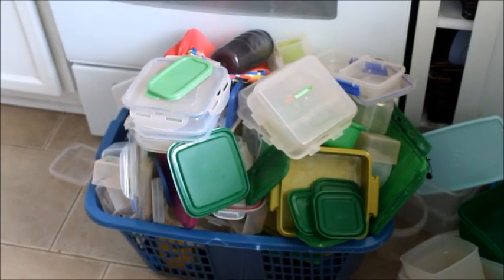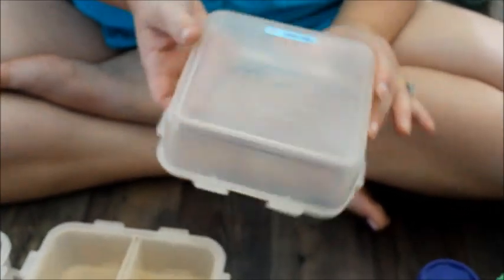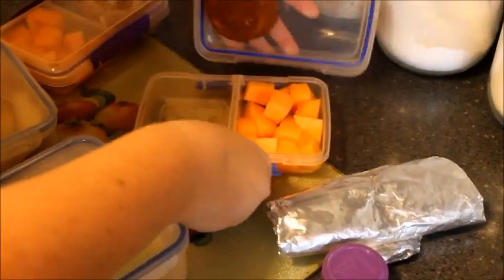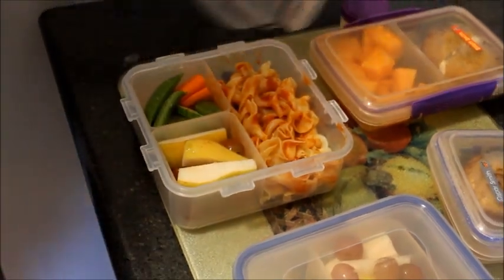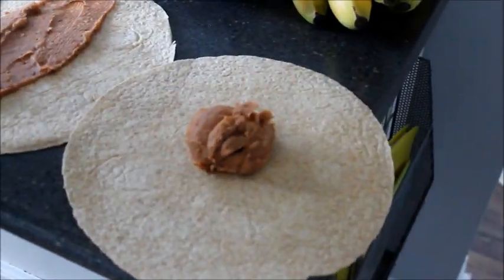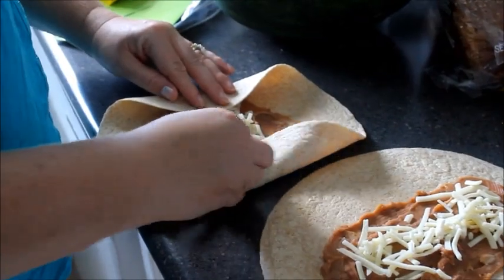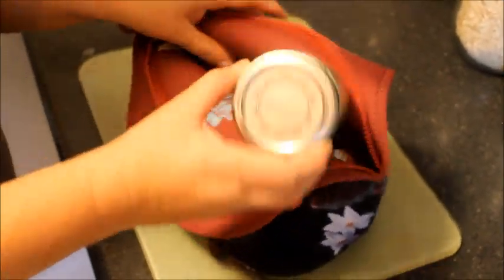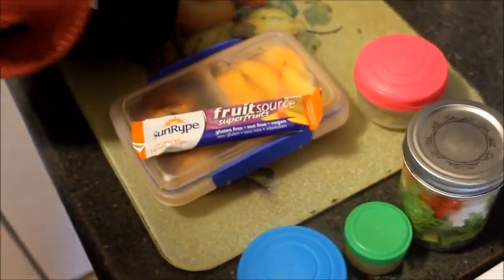SCHOOL LUNCHES | FIRST WEEK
School started and we were ready to make some great school lunches. We started by organizing our massive pile of containers, then Jen prepped ahead of time making muffins, cutting melon, washing grapes...making burritos! Yummers.
Great tasty healthy easy school lunches